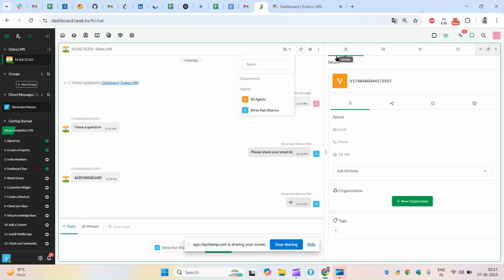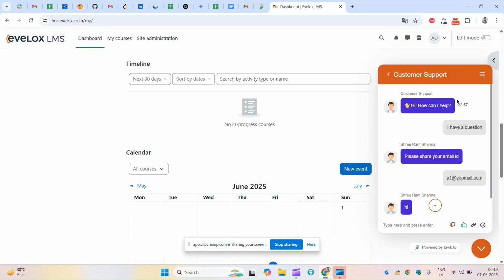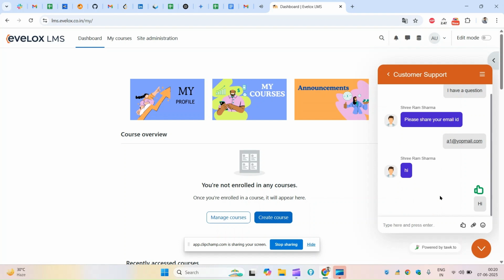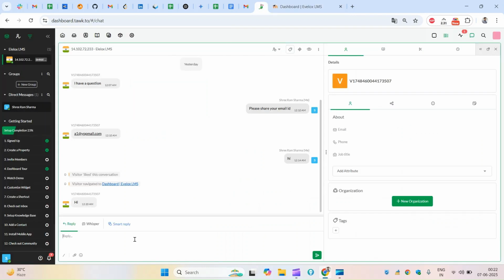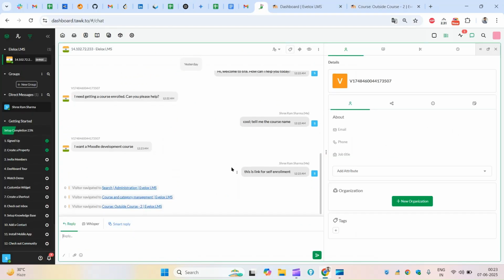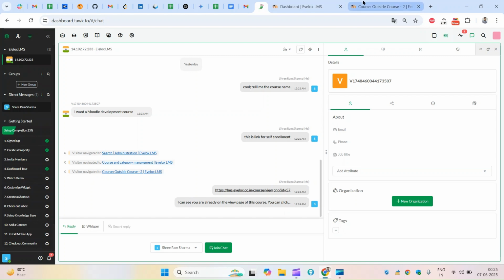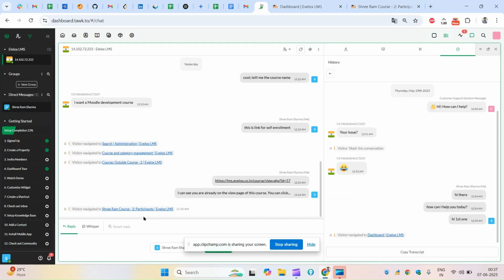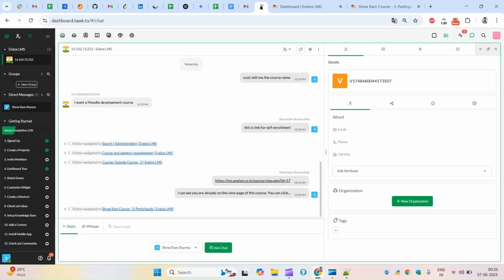Are You Missing Out on Something Big by Not Trying This Free Chat?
Check out this video of an open-source chat system! 🚀 It demonstrates how agents receive notifications and respond to user queries, making it perfect for educational platforms (LMS) and websites. A must-watch for anyone looking to improve user engagement!

Key features include:
Initiating a chat [02:20]
Agent notification [02:53]
Joining a chat [03:38]
Real-time communication [04:20]
Agent capabilities (tracking user's page for guided assistance) [06:23]
Chat management [08:15]
Transcript management [09:54]
This system enables effective communication and support between users and agents or teachers [07:51].

best free chat software
tawk.to setup guide
live chat for website free
chat plugin for WordPress
website engagement tips
generate more leads online
free marketing tools 2025
online business tools
website conversion hacks
website optimization tools
chat support plugin
tawk.to best features
chat widget tutorial
how to boost website sales
customer engagement tools